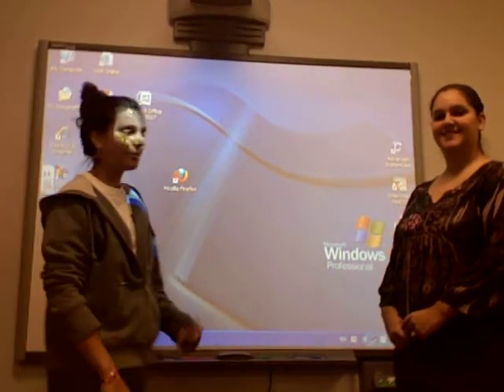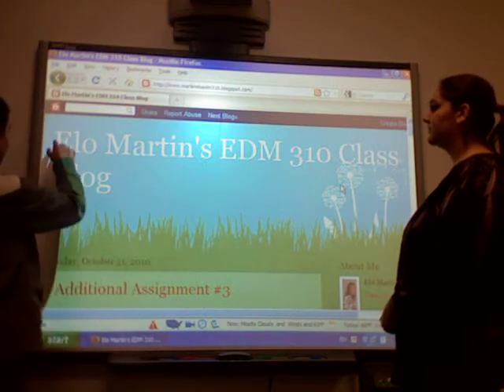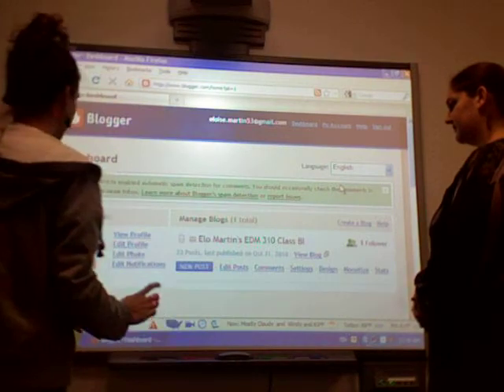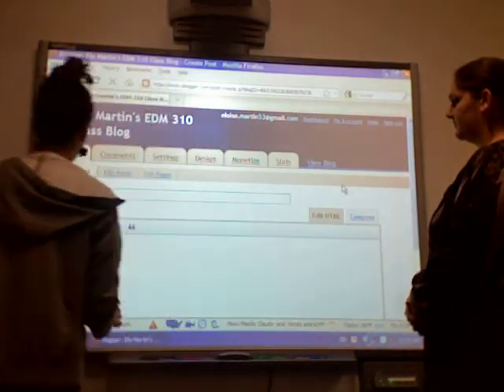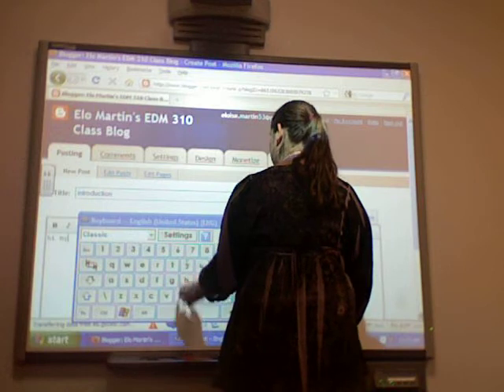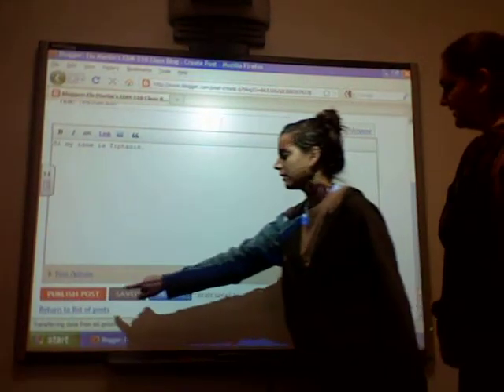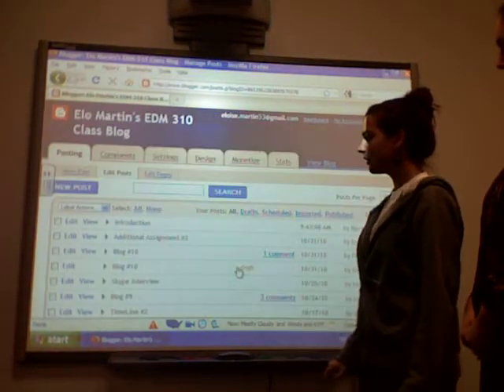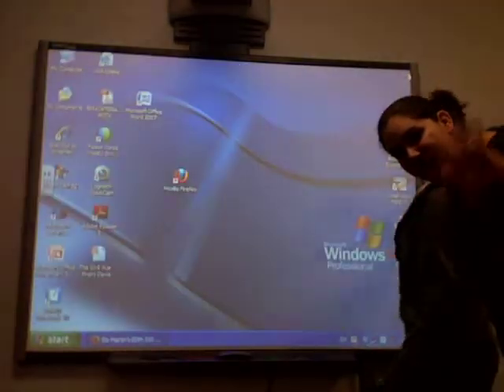Teach Someone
Teaching someone how to post a new blog.